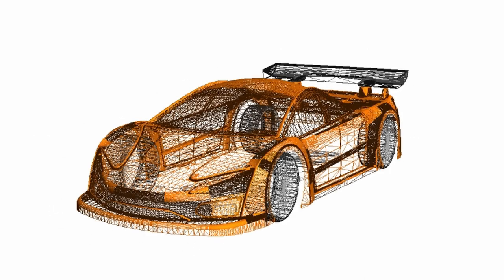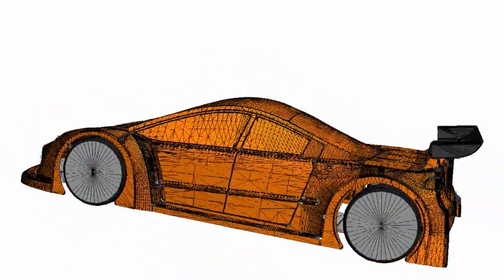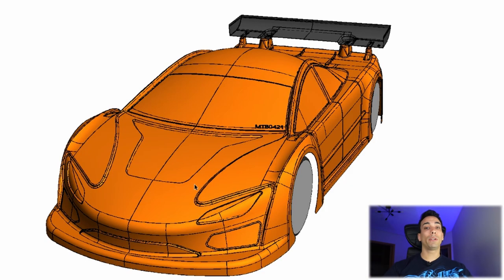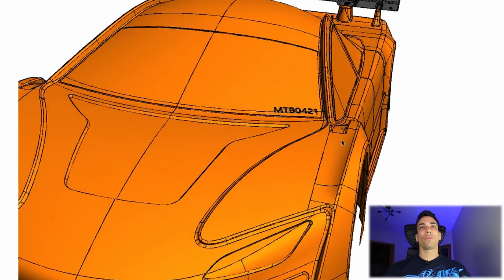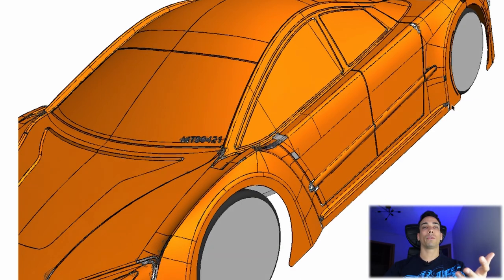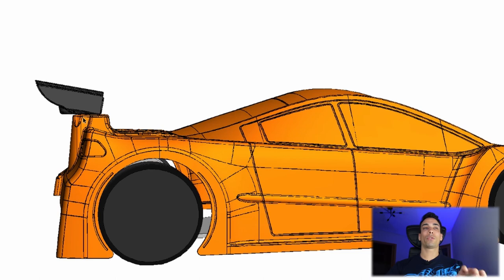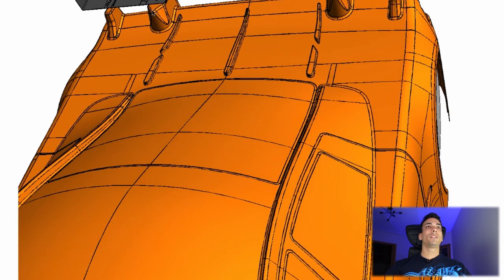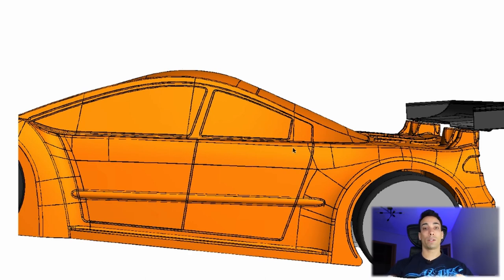The brand new Xtreme Mach1 is here!!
Let me know what you think about this brand new Xtreme Body